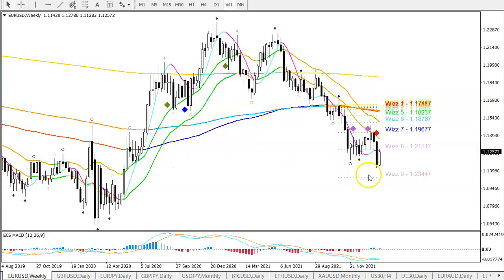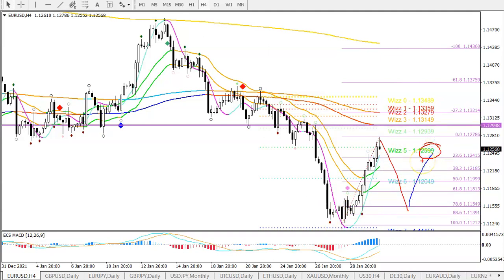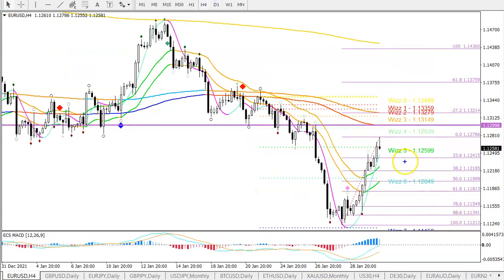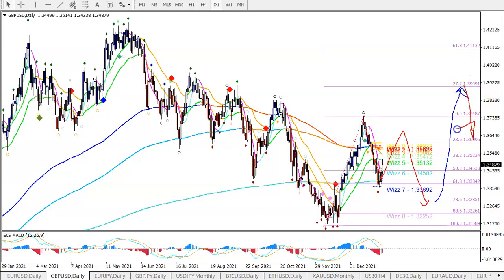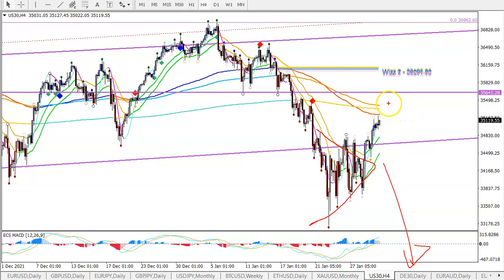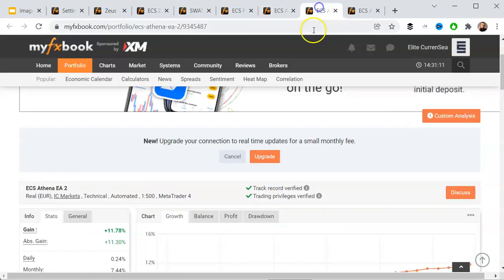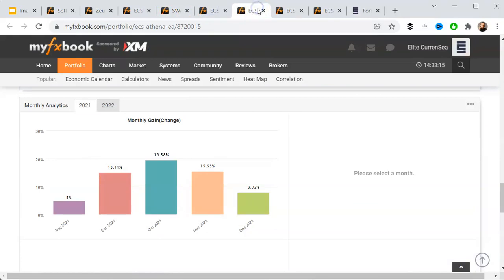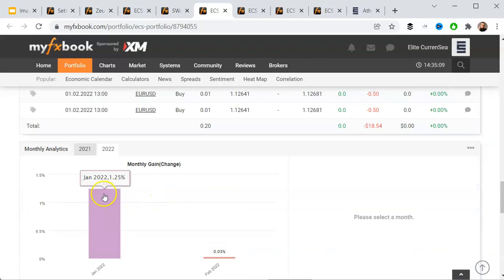EUR/USD Analysis Feb 2022 & Trading Results Overview January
ECS Portfolio // The EUR/USD is testing a critical resistance zone. A bearish bounce is expected but the bears must see a triangle pattern develop, otherwise a reversal could occur. The GBP/USD is showing an inverted head and shoulders pattern.